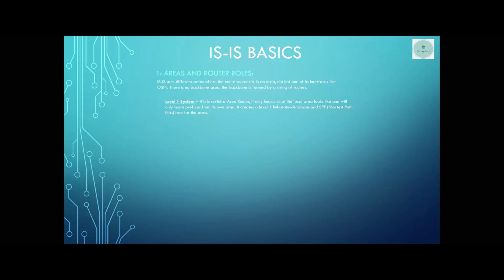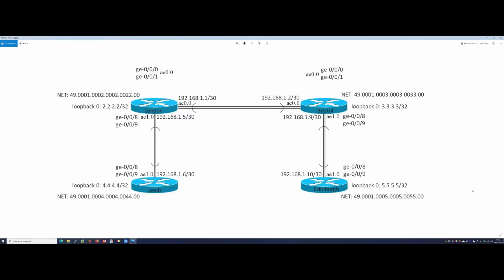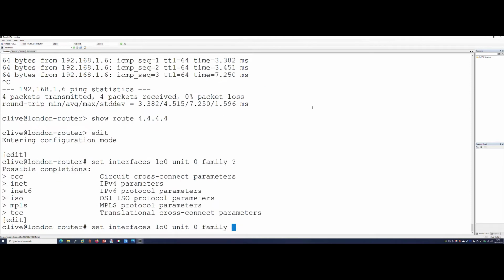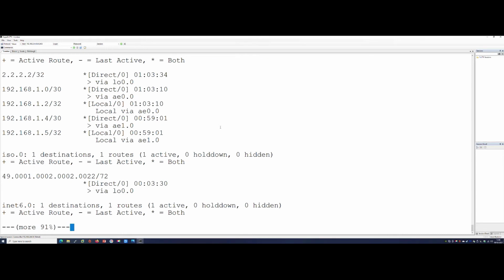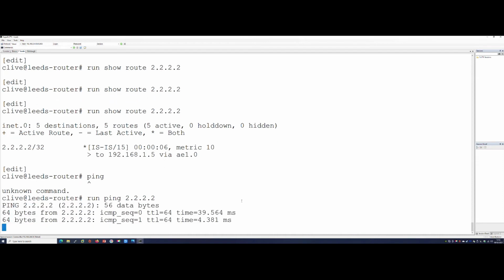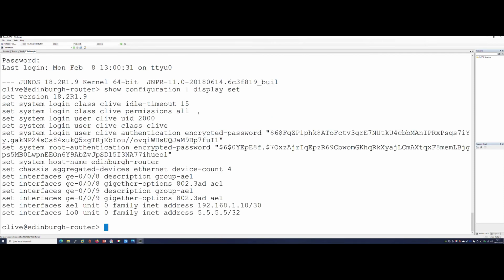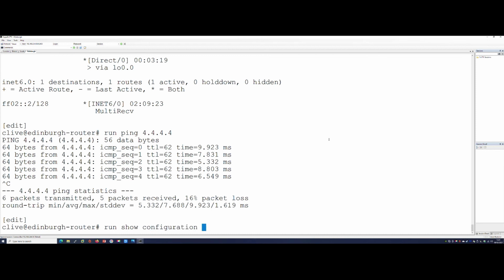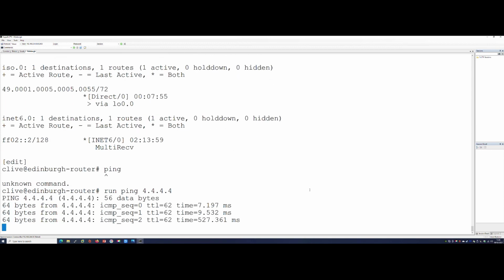Lesson 6 - IS-IS Basics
In this lesson we show you how to configure basic IS-IS. NSAP/NET addresing, ISO interface configuration, IS-IS Authentication and disabling for a given level router.